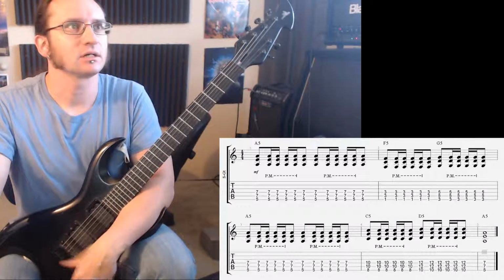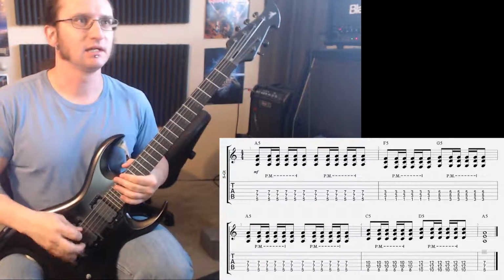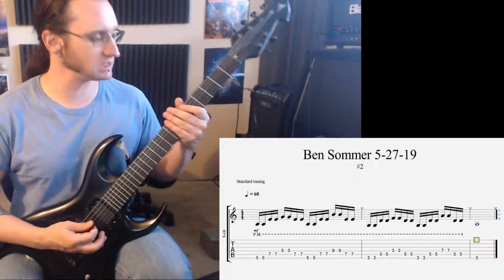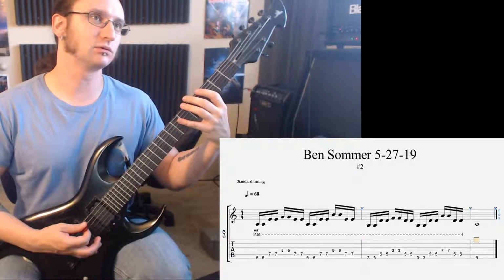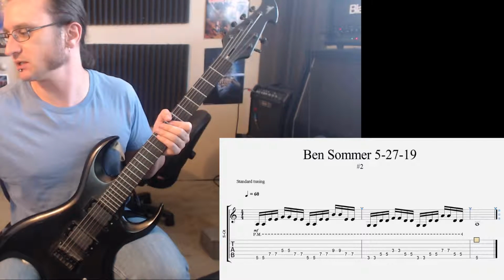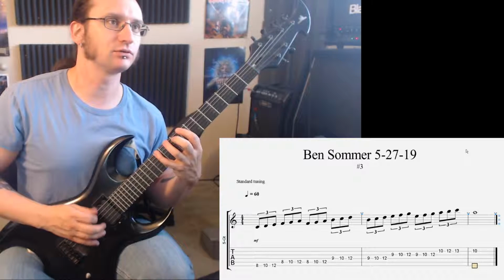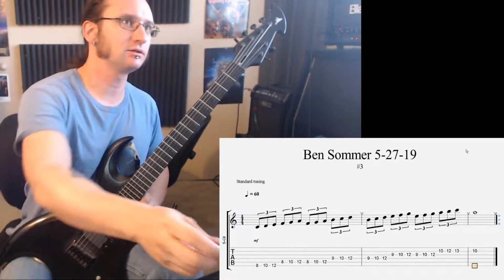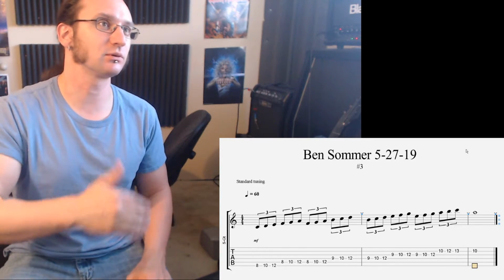Ben S. Video Recap 5-27-19